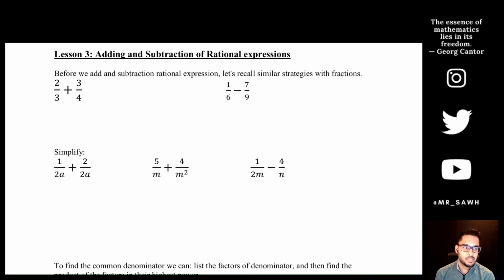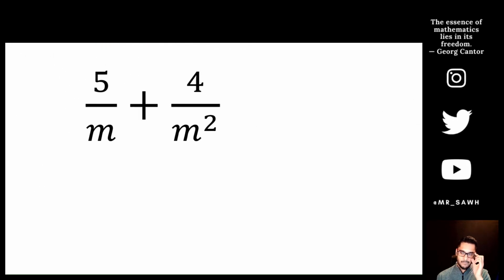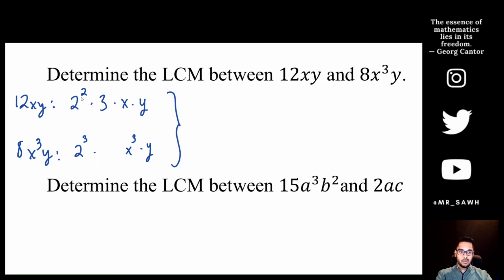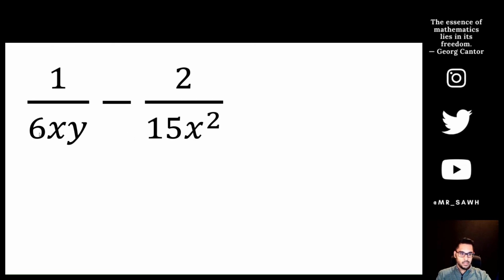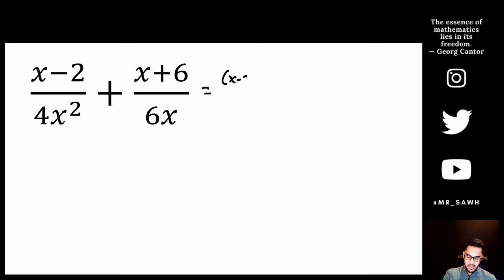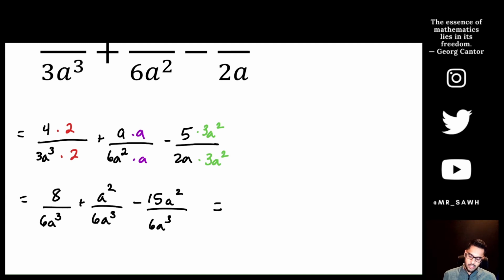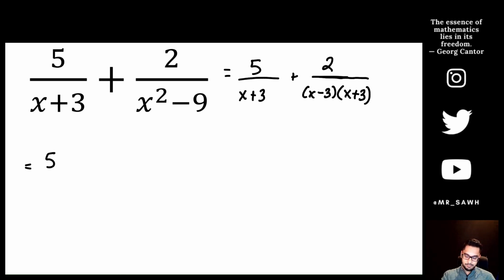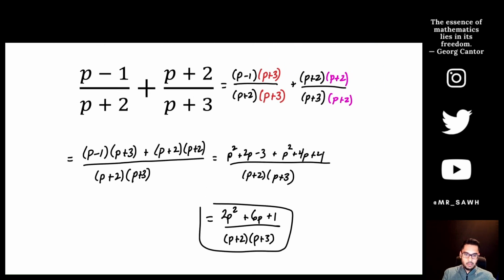Lesson 3: Adding and Subtracting Rational Expressions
In this lesson we'll talk about how to add and subtract rational expressions. Remember what a common denominator is? Well you'll need to !